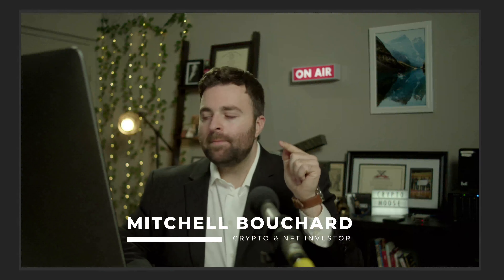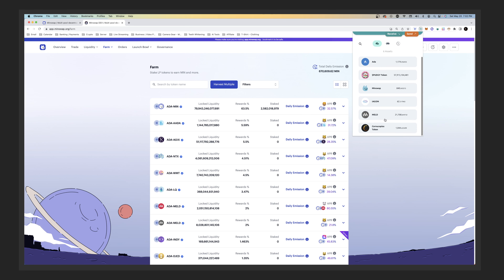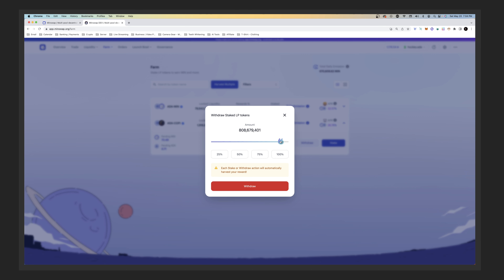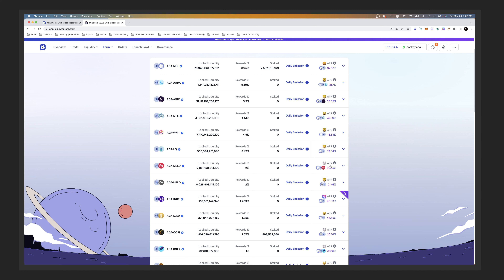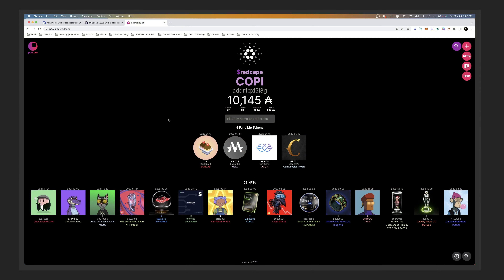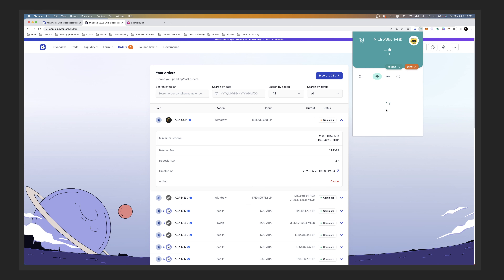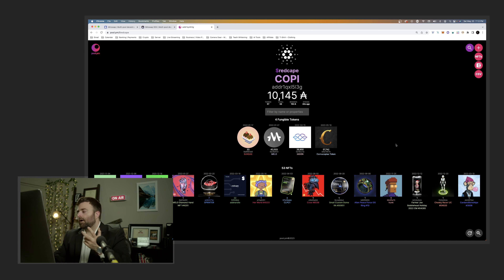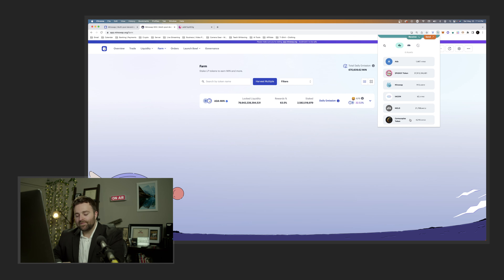How to Remove / Withdraw Liquidity on Minswap! (Tutorial)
10 Day Cryptocurrency Challenge! The Ultimate Crypto Course

In this informative tutorial video, we'll guide you through the process of removing or withdrawing liquidity on Minswap, a leading decentralized finance (DeFi) platform.

Removing liquidity from a liquidity pool can be a crucial step in managing your investments and maximizing your returns. Whether you're a liquidity provider or simply looking to understand how the process works, this tutorial is here to help.

Join us as we walk you through the step-by-step process of removing liquidity on Minswap. We'll cover everything from accessing the platform and locating your liquidity pool to executing the withdrawal and receiving your funds back. Our detailed instructions and visual aids will ensure that you can confidently navigate through the process.

Learn about the important factors to consider, such as impermanent loss and transaction fees, and gain insights into best practices for liquidity management. We'll also discuss strategies for optimizing your yields and maximizing your rewards as a liquidity provider.

Whether you're new to DeFi or an experienced user, this tutorial will provide you with the knowledge and skills to effectively remove liquidity on Minswap. Don't miss out on this valuable information!

Let's dive into the world of liquidity management on Minswap together!